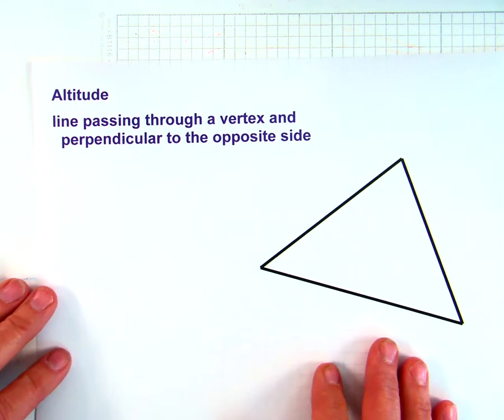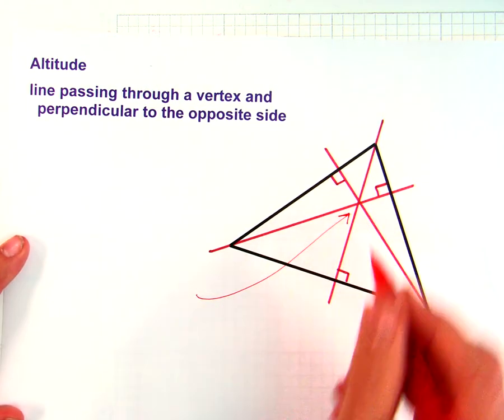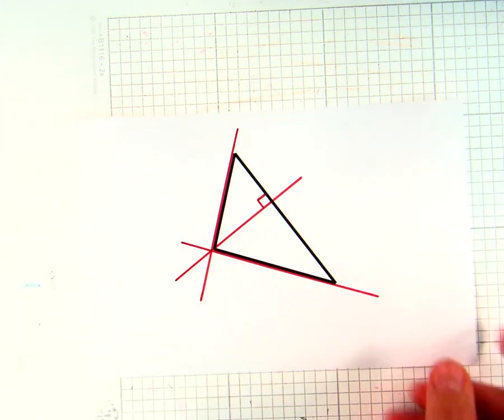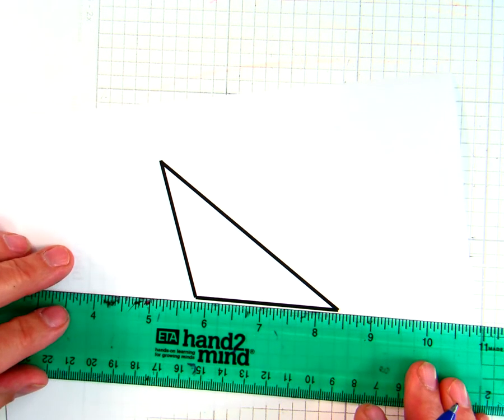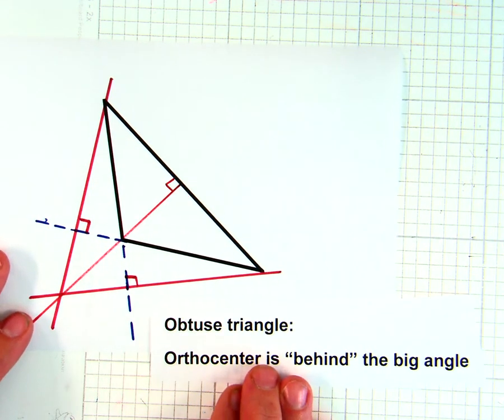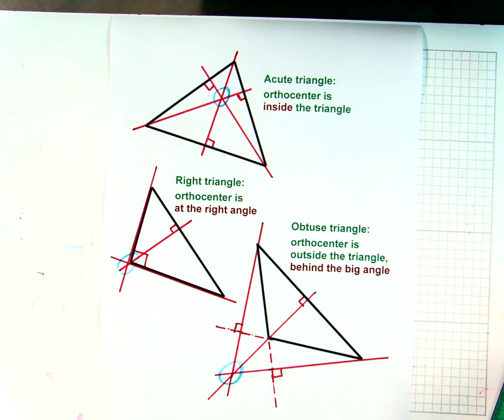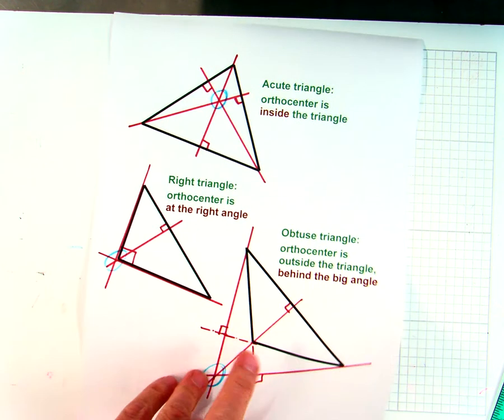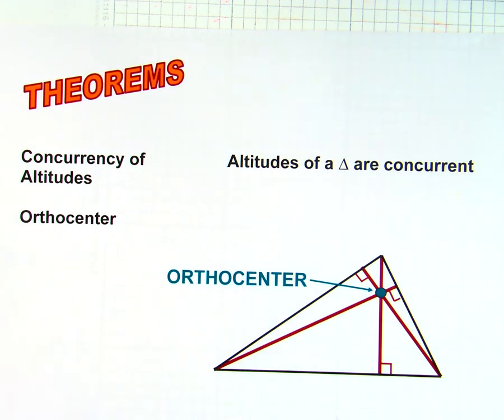geo 5 4 1 orthocenter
Geometry lesson on the construction of the orthocenter.